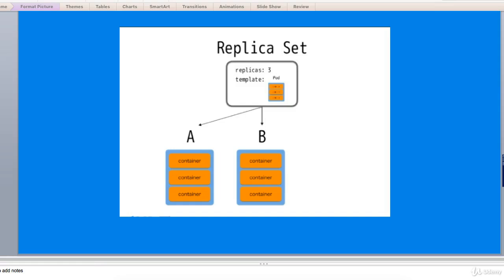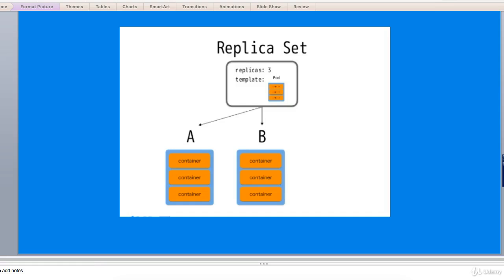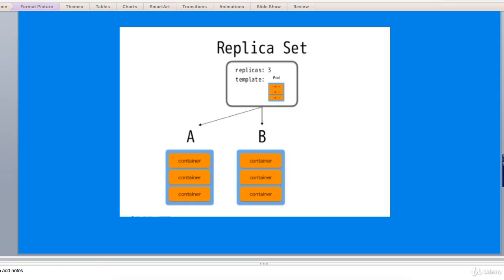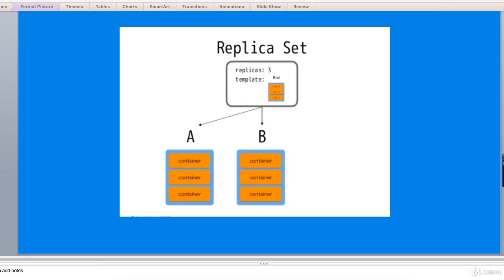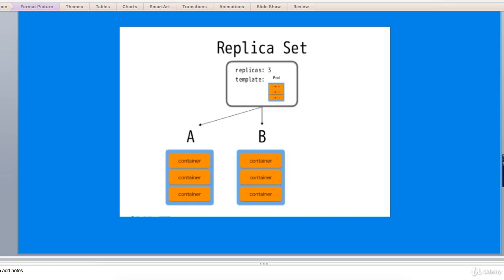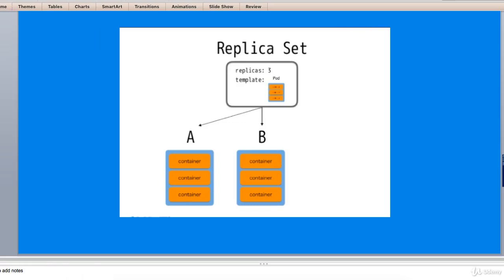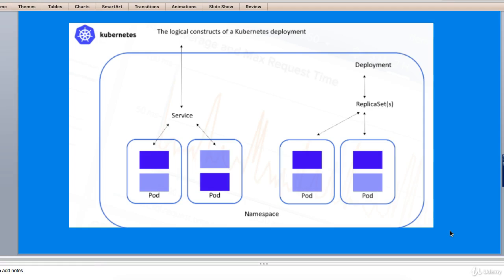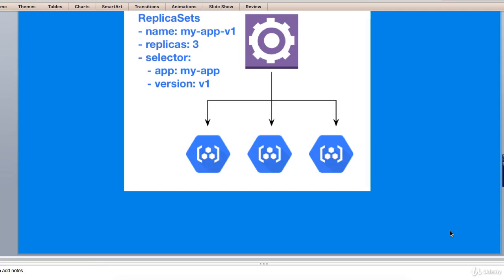19 Kubernetes RS